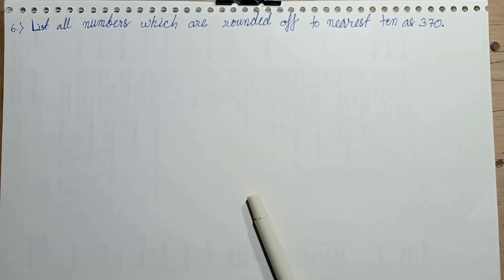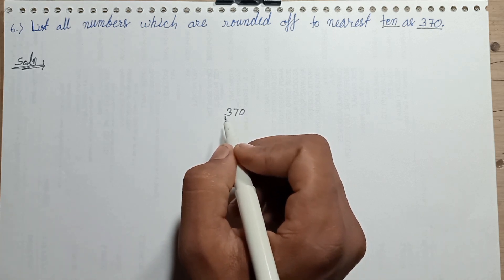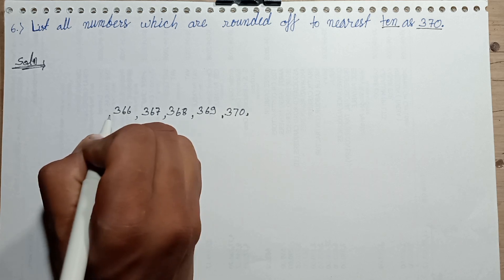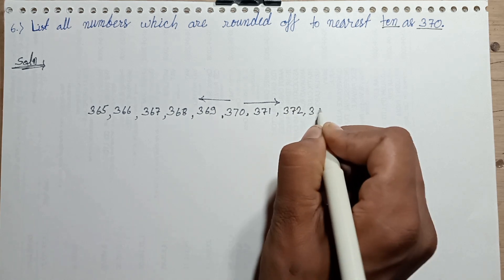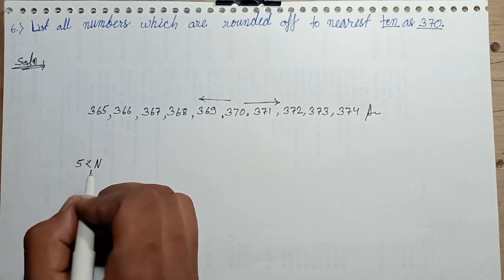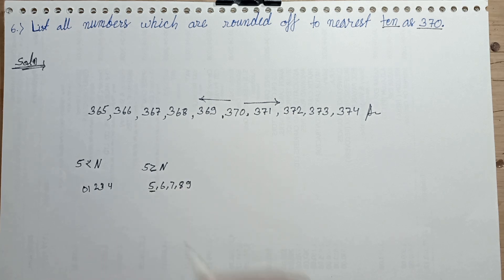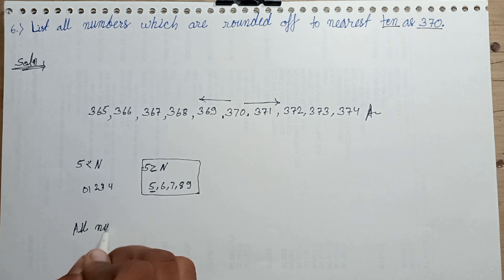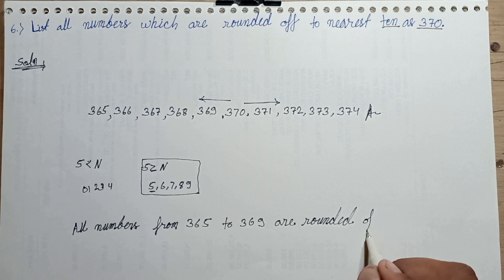Exercise 1.6 // List all number which are rounded off to nearest ten as 370. // Class 6th // RD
Exercise 1.6 // List all number which are rounded off to nearest ten as 370. // Class 6th // RD Sharma